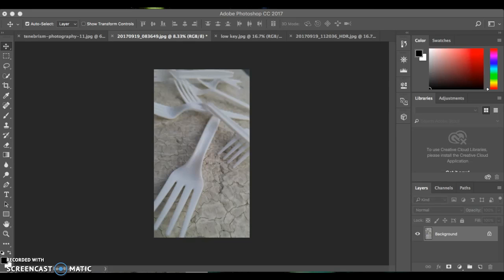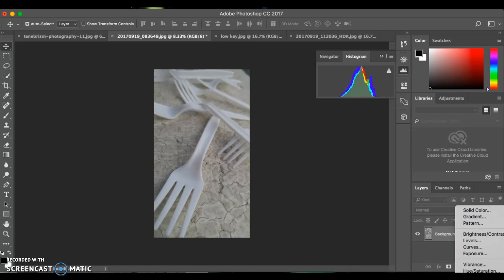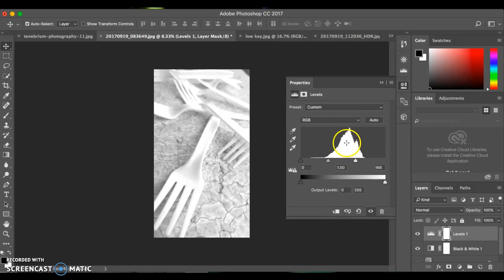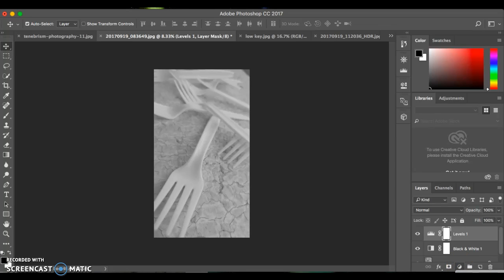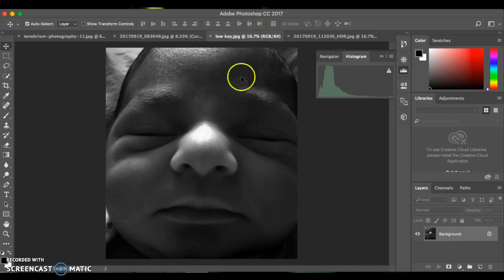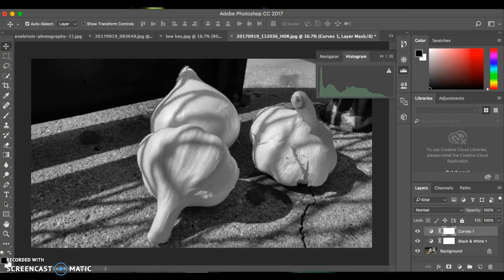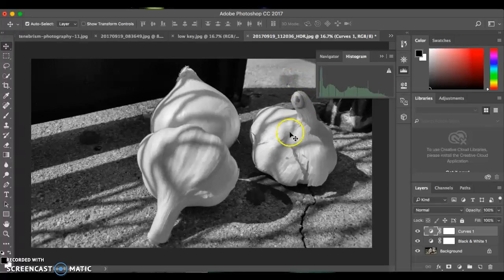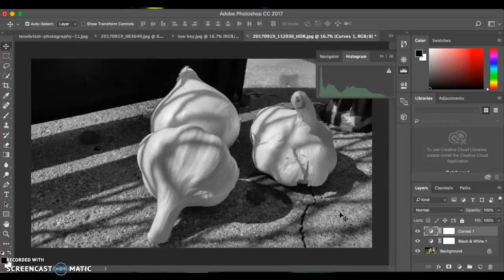Value and Histograms